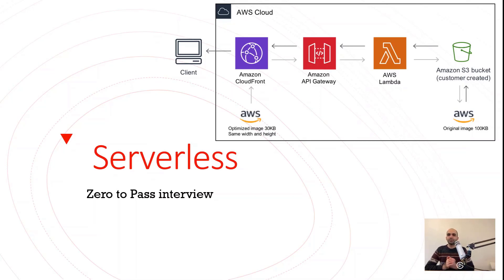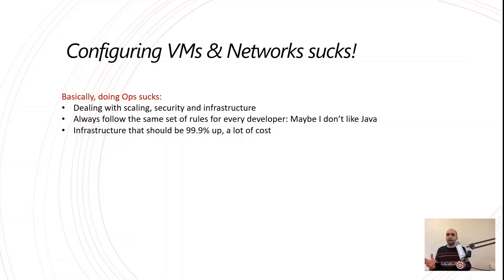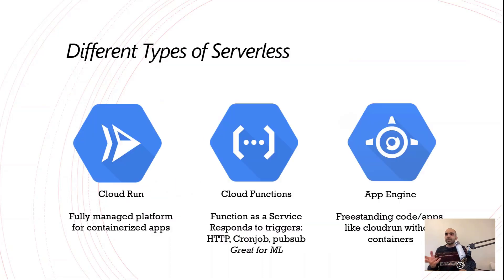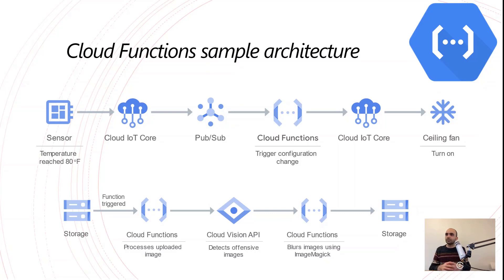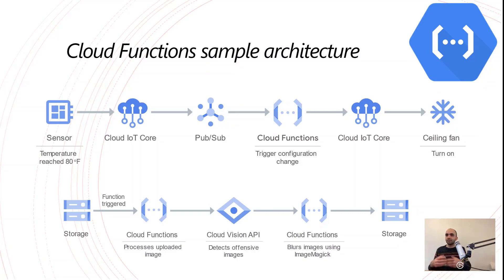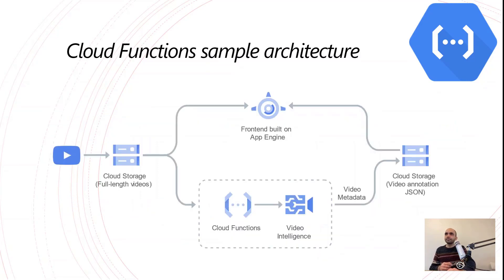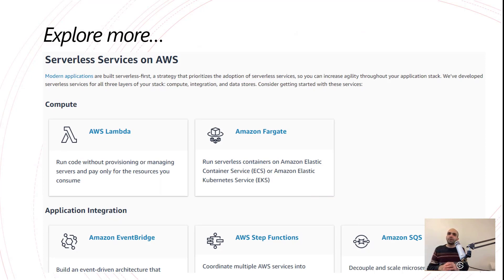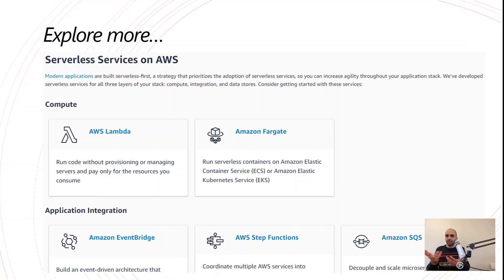Zero to Pass interview: All Aboud Serverless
Finally, our video on serverless technology. We are going to review different serverless offerings on the cloud. Either function as a service or running containers as serverless, we are going to cover it.
In this video we are going to cover most of the offerings from GCP Cloud: Cloud Run, Cloud Functions and App Engine. We will review from where they are coming from and their functionalities. You will have the knowledge to choose between them when there is a project. We will also review serverless architecture, see how a streaming app like Youtube can leverage serverless technology to vet the videos by creators.
Serverless being microservice archtecture inherently, we can use other cloud technologies like cloud sql, cloud IoT core and pub/sub architecture.